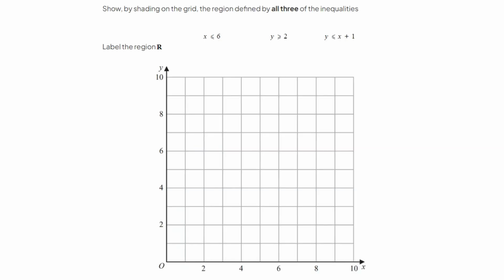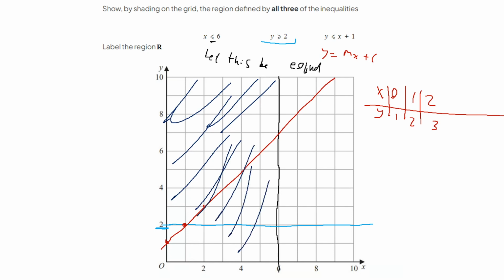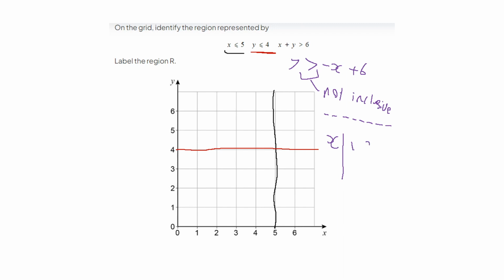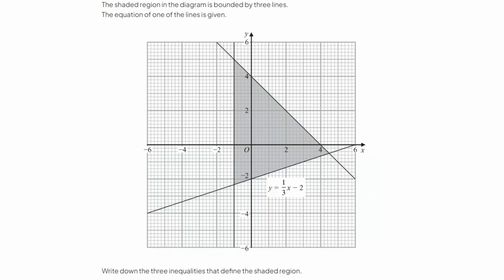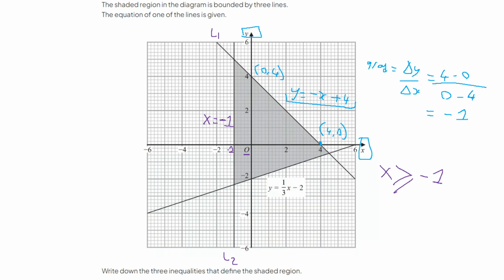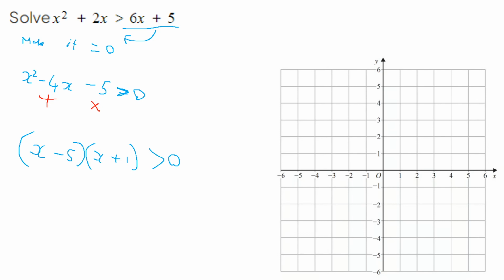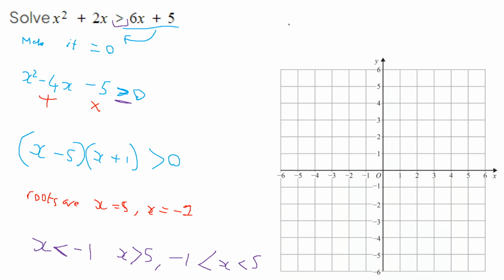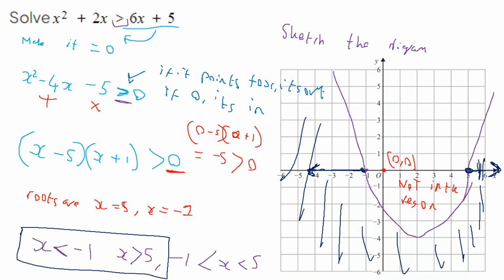Graphing Inequalities - Algebra 21